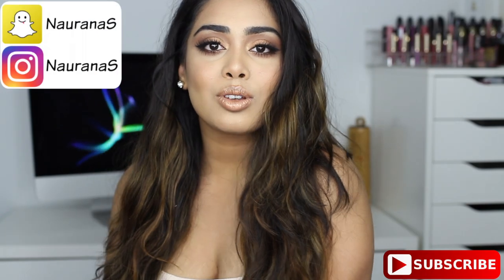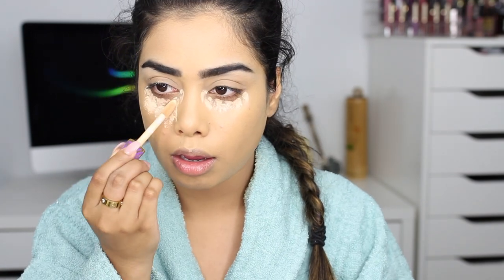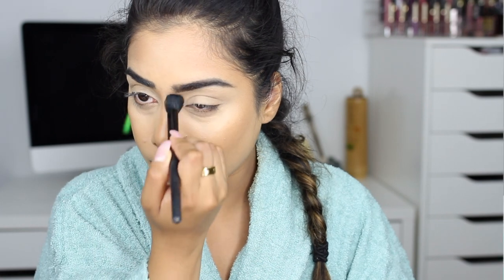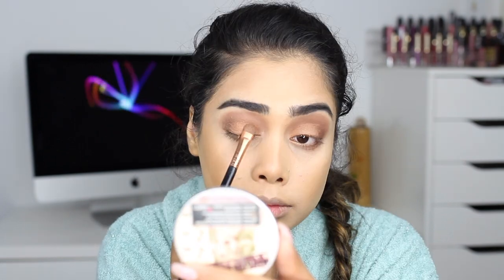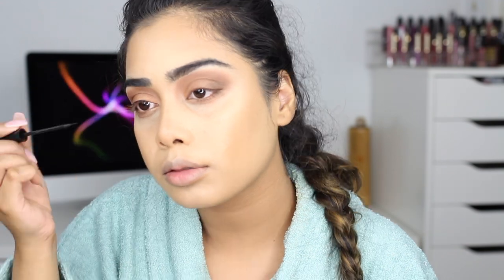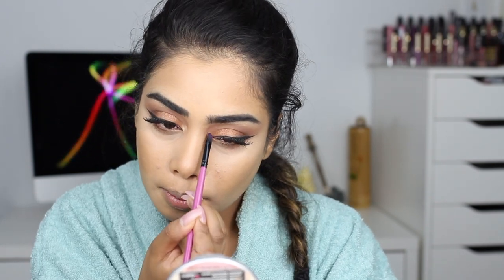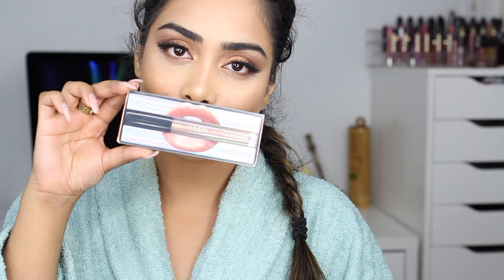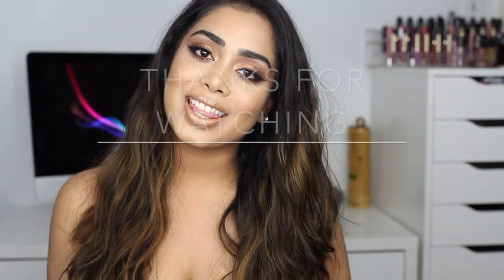GRWM FOR A DATE NIGHT! (not really but ya knowww ;p) | Naurana Shabnoor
Hiiii loves!

Hope you enjoy this Get Ready with Me! This look is perfect for a date night or really just any occasion! I love bronzy eyes for the night time and I don't like doing too much on the eyes if I'm going out on a date (which has been a minuteeee for ya girlll HAHA) Please don't forget to subscribe I would love to have you here! MUWAAH! xoxx.

Products used:

Farsali Rose Gold Elixir

Too Faced Born This Way

L’oreal Beauty Sponge

Tarte Shape Tape | Light Medium Honey + Light Neutral

Wet N Wild Contour Stick | Where’s My Walnut

Tarte In The Bloom Palette | Flowerchild, Smartypants, Leader & Funnygirl

ABH Master palette by Mario | Kim & Isabel

Kat Von D Shade & Light

Balm Cosmetics Blush | Hot Mama

Huda Beauty Lip Strobe | Ritzy

HAIR:
Ouai Texturizing Spray